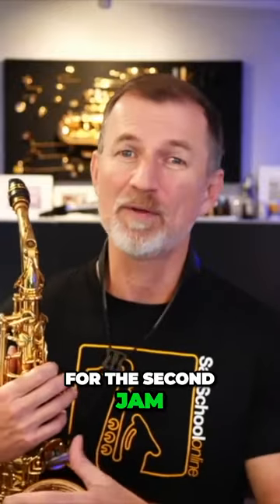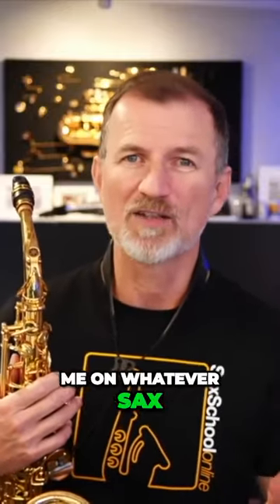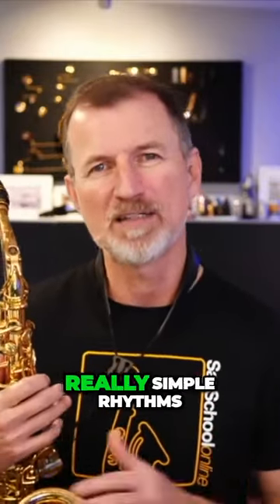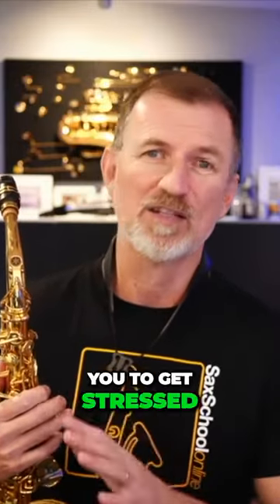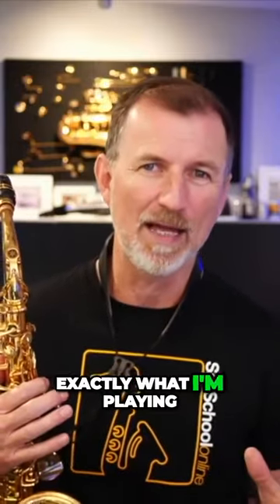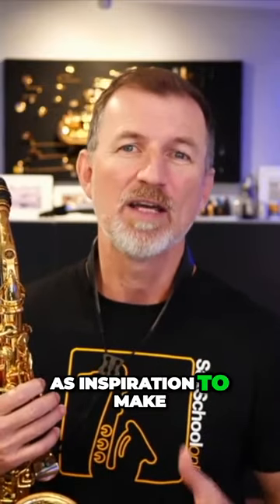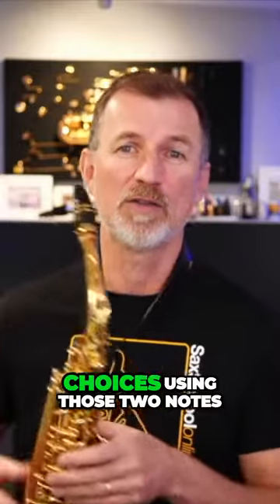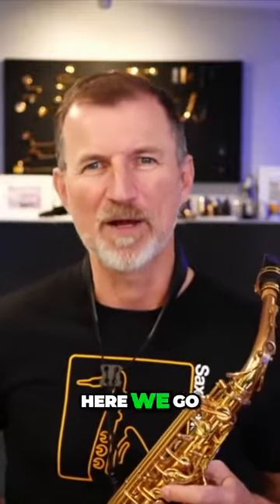Jam on saxophone | 2 notes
Wanna jam with Nigel - using just 2 notes?